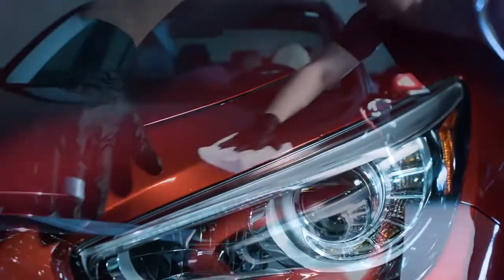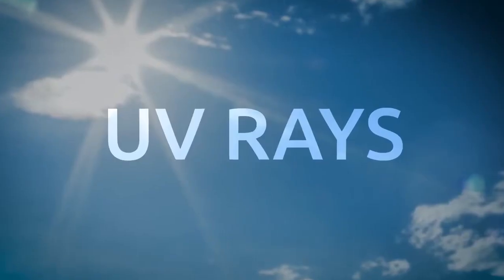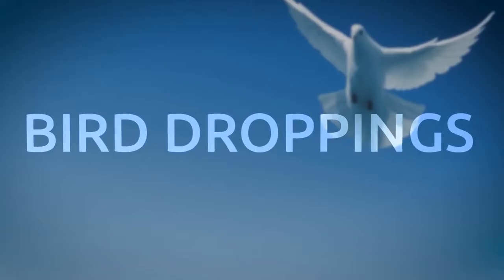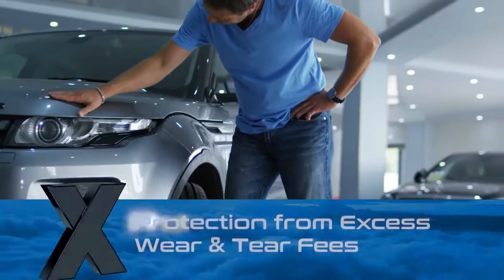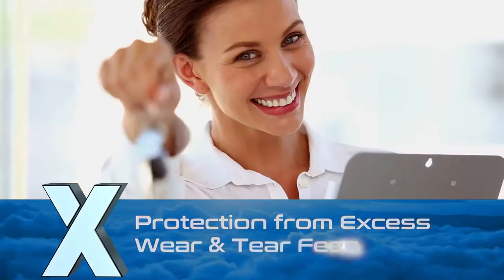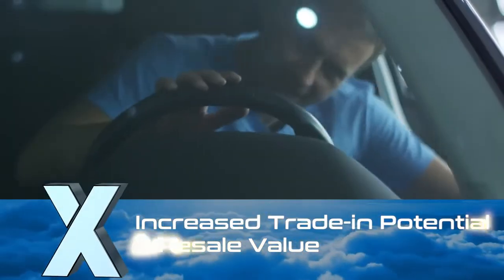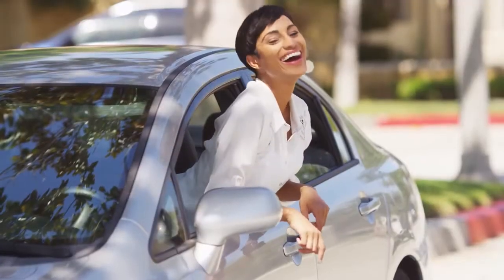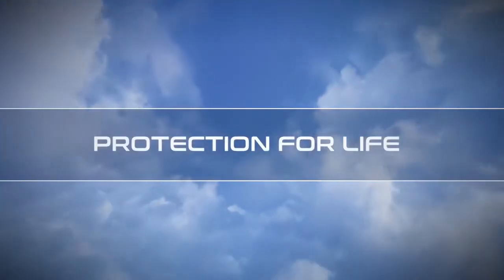Redline stands with System-X Ceramic Products and guarantees your satisfaction.